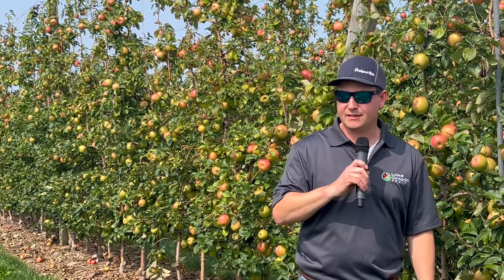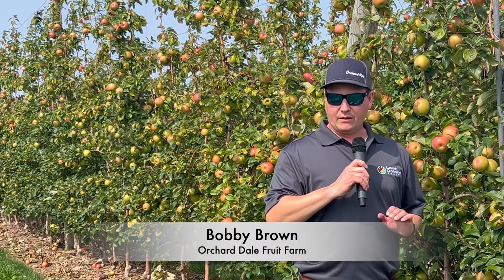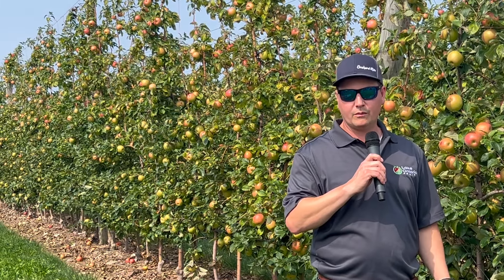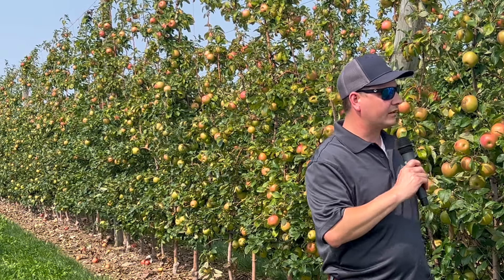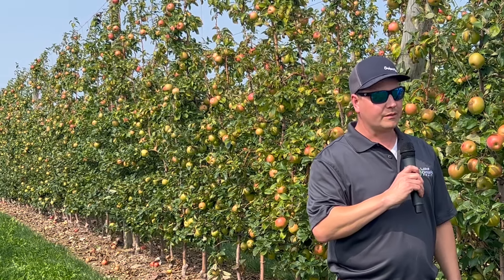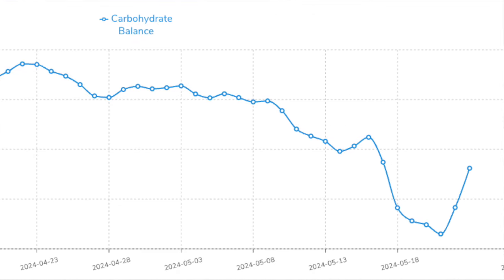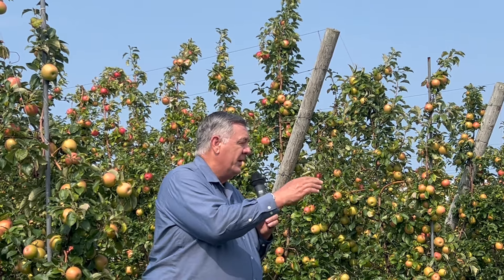Precision Apple Cropload MANagement (PACMAN) technologies, 2nd Annual WNY Fruit Grower Tour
Precision Apple Cropload MANagement (PACMAN) technologies, 2nd Annual WNY Fruit Grower Tour. With Dr. Terence Robinson and Dr. Brian Lawrence, Cornell Agri-Tech. At Orchard Dale Fruit Farm, Waterport, NY. Also with Bobby Brown or Orchard Dale. Featuring Vivid-Machines and Outfield.

outfield.xyz

Thanks to the Brown Family at Orchard Dale  for hosting us

Thanks to the Cornell Cooperative Extension Lake Ontario Fruit  Program and
Lake Ontario Ag Consulting, LLC for the 2nd Annual WNY Fruit Growers Tour: